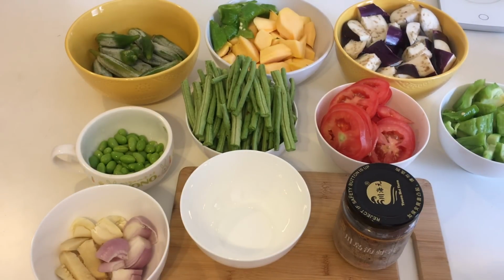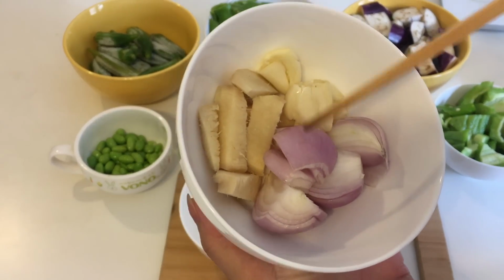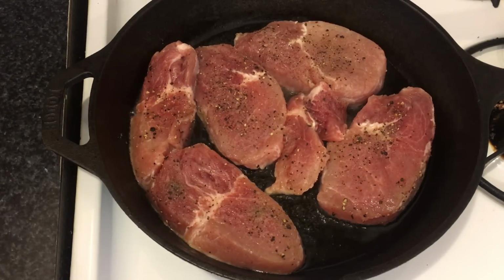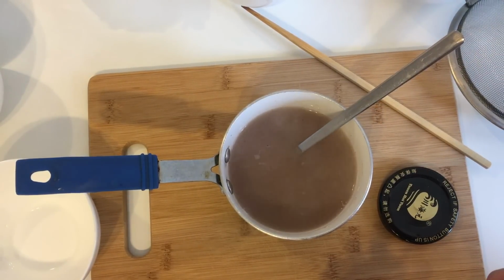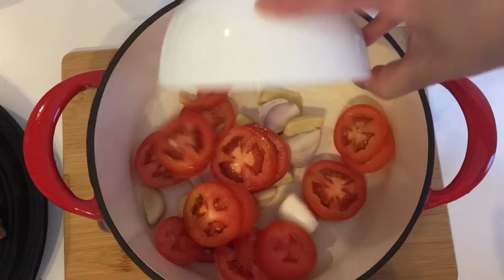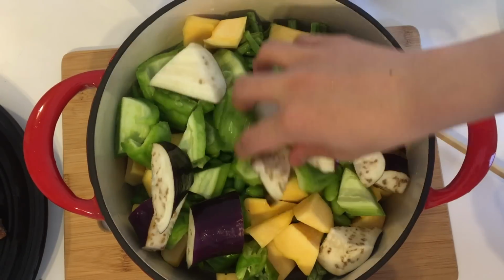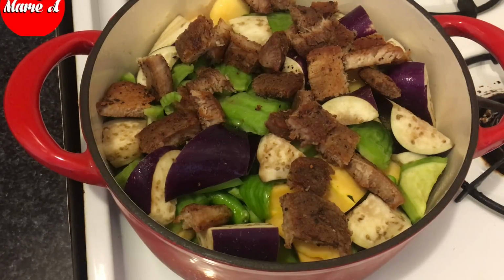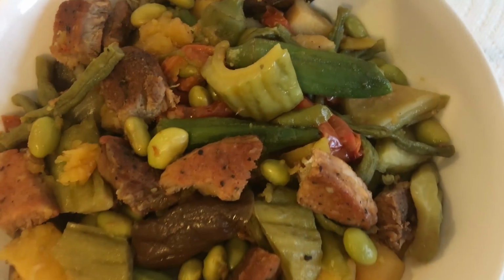ILOCOS PINAKBET(AUTHENTIC ILOCANO PINAKBET)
Authentic Ilocos Pinakbet ~ Ilocano  Pinakbet ~Pinakbet ~ is a healthy Ilocano Pinakbet Recipe  and it is originated in Northern provinces of the Philippines. Ilocano Pinakbet main ingredients are bagoong, Garlic, Onion, Bagnet and mixed vegetables.  This is the Authentic way of cooking Pinakbet

INGREDIENTS:
Bagoong
Ginger
Onion
Garlic
Long Beans
Eggplant
Patani
Tomato
Okra
Bitter Melon
Squash if you dont have a sweet potato
Fried pork if you dont have a Bagnet
Salt to taste, It depends on the preference
🐶 Please don't forget to ⬇️⬇️⬇️⬇️
2) CLICK THE NOTIFICATION BUTTOM 🛎
3) LIKE  👍
4) COMMENT DOWN BELLOW ✍️
Let's be friends @
Thank you for all the kind support~ 🐶🦁